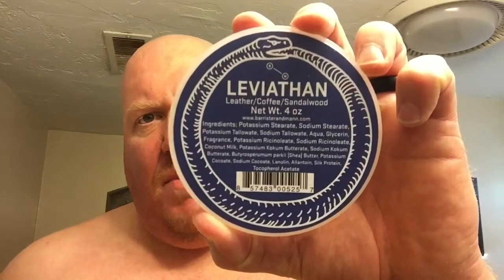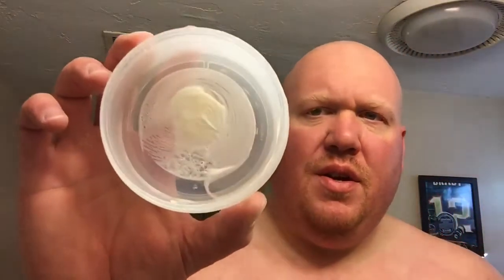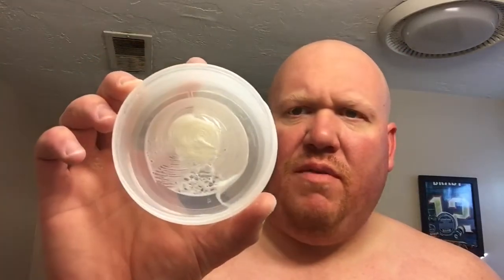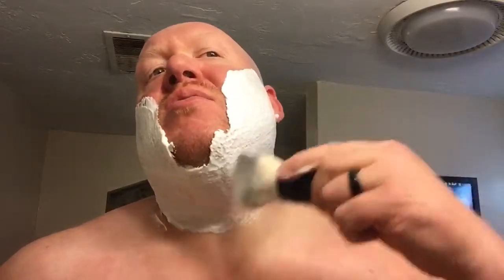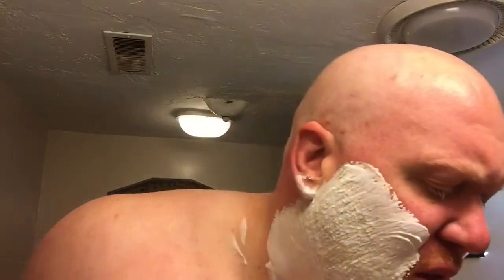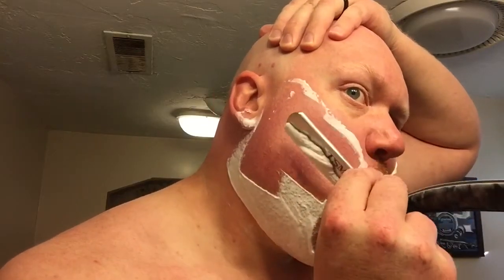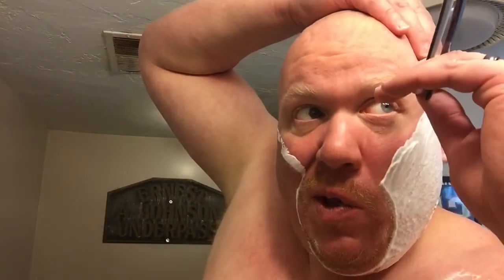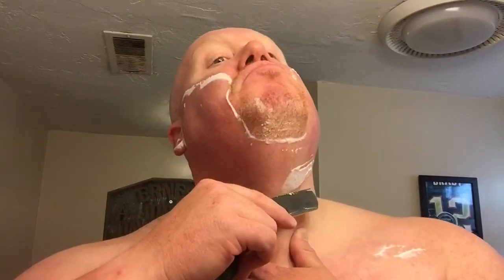Annihilating 4 Days Growth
After 4 days on the road, a good shave was in order this evening. Enter Leviathan. This is my favorite scent ever. It has very few peers in terms of scent and performance. The Scottish Razor Co custom straight razor made quick work of 4 days of beard growth.